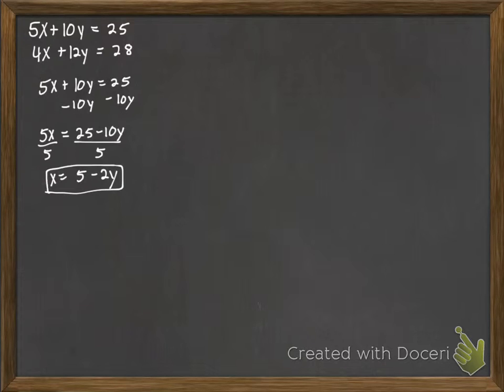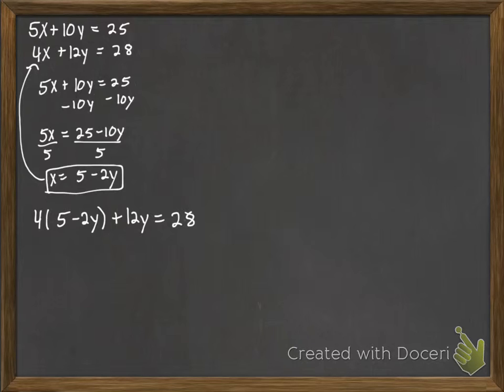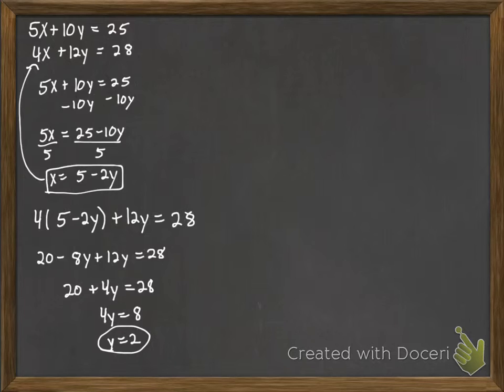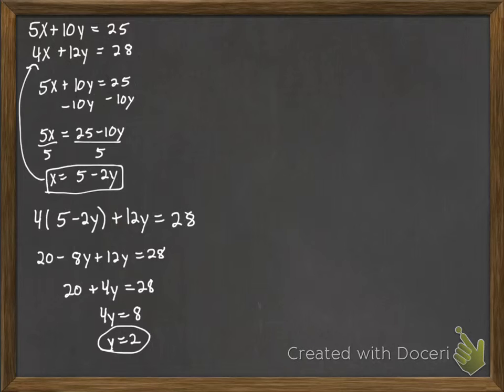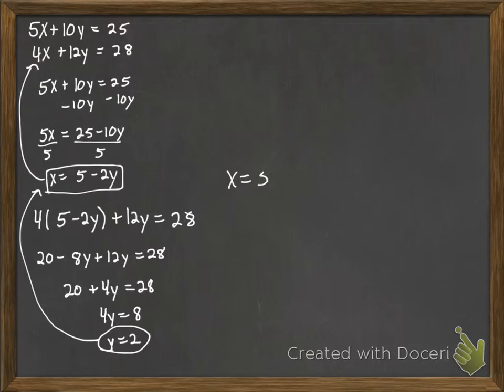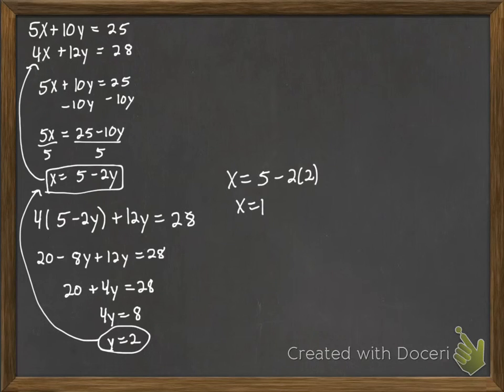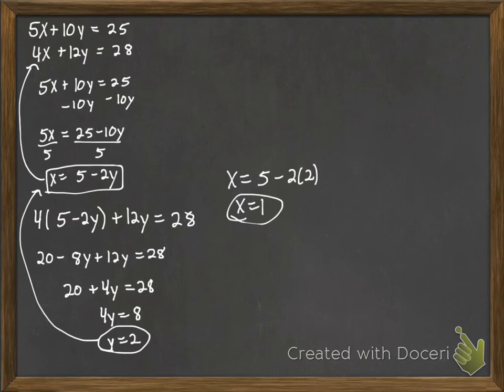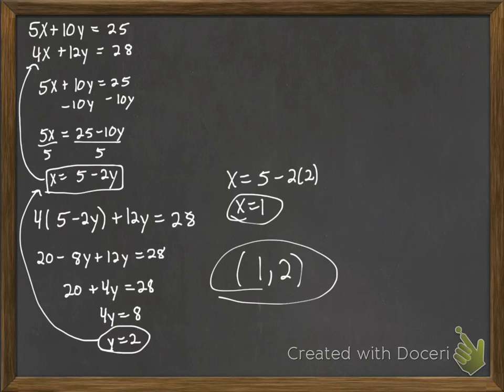Substitution 2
We solve another system by Substitution.